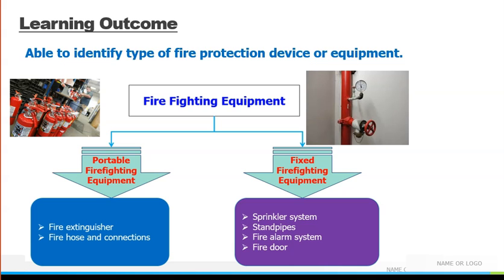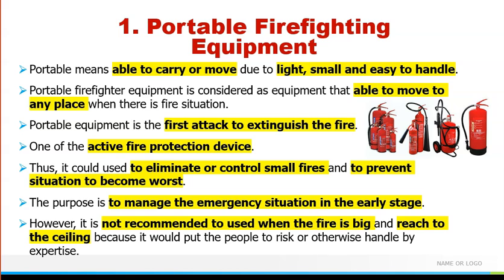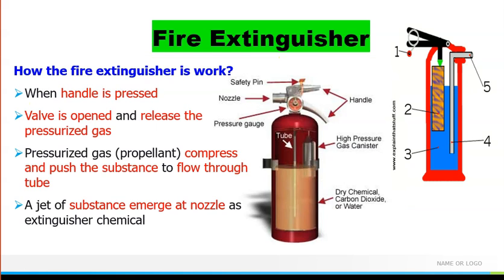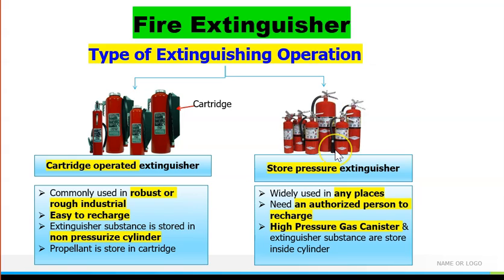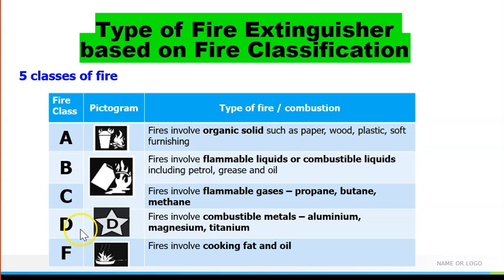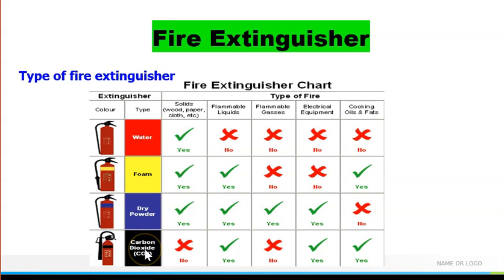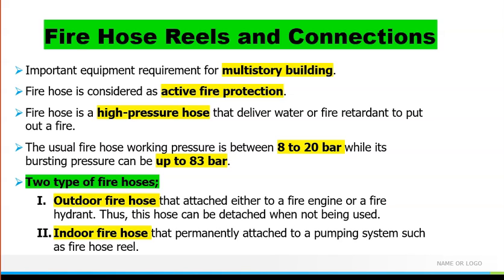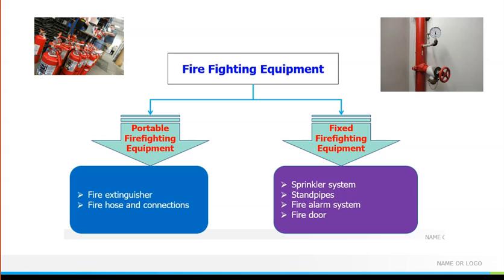MEM376 Chapter 6 Fire fighting System part 3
Portable Fire Fighting Equipment
Fire extinguisher, Fire hose reel & connection